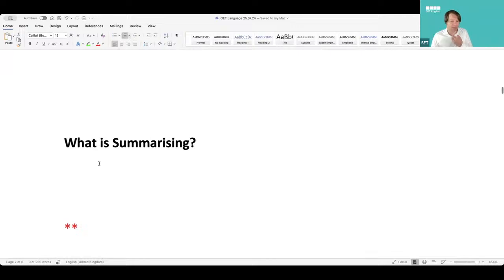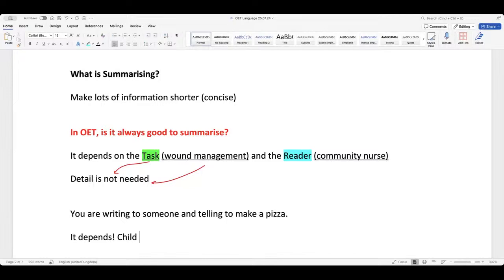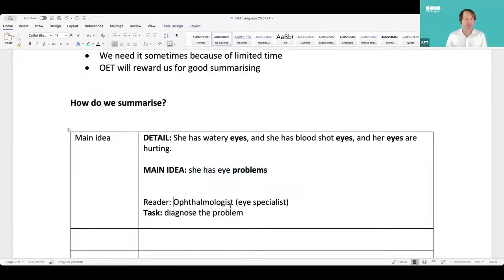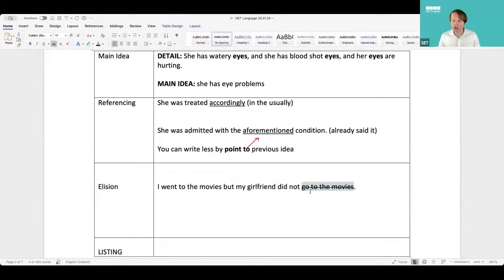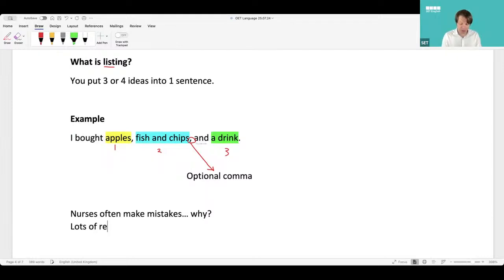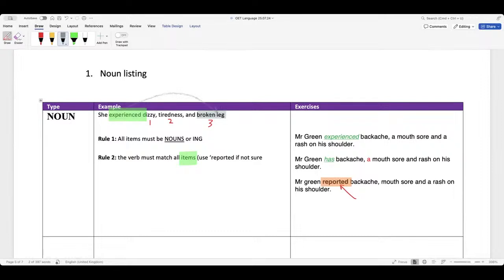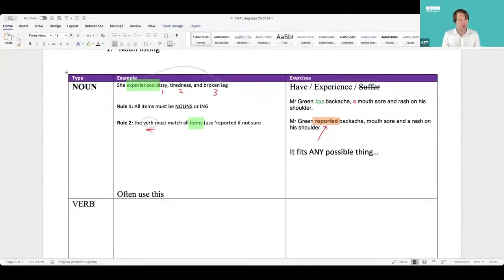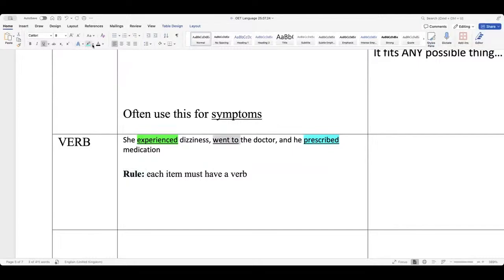OET Writing - Summarising & Listing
Alain discusses the key OET writing skills of summarising and listing